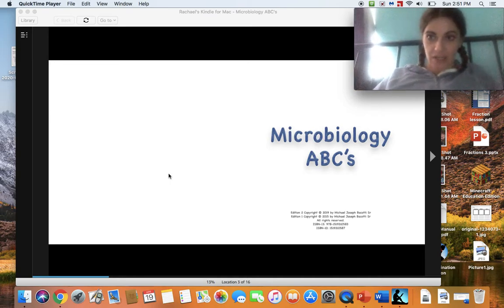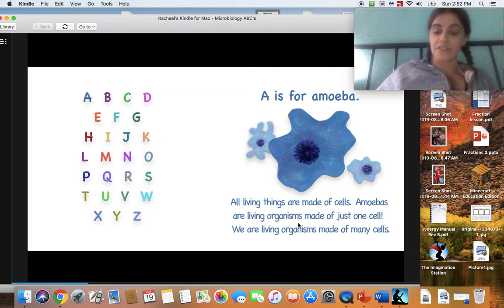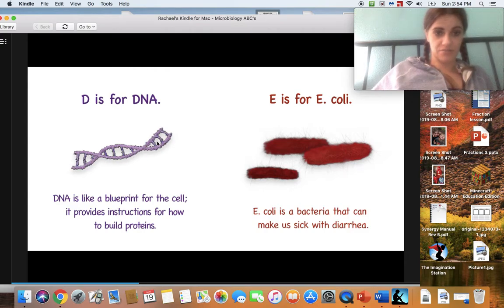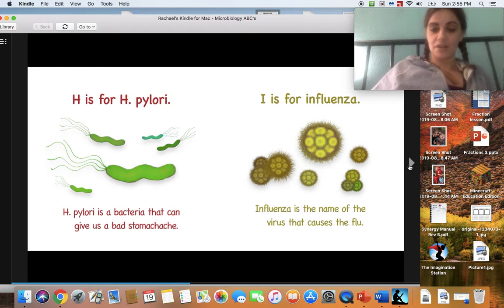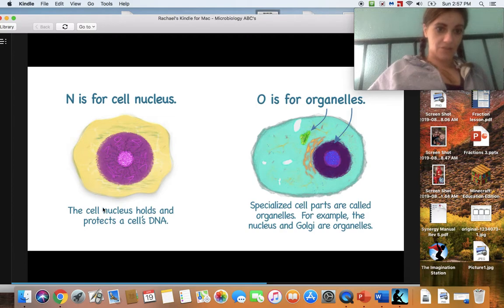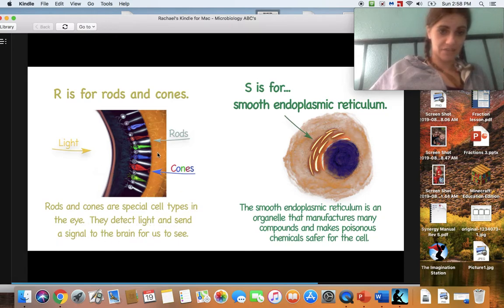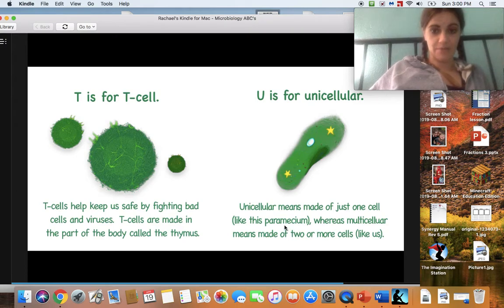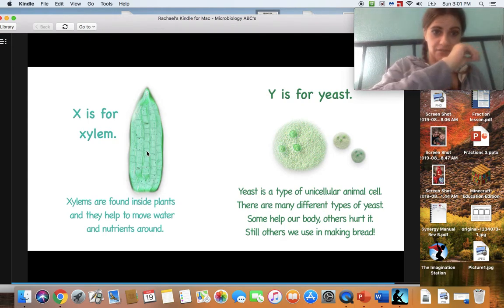4:20 ABC microbiology read aloud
ABC Micro Biology read aloud